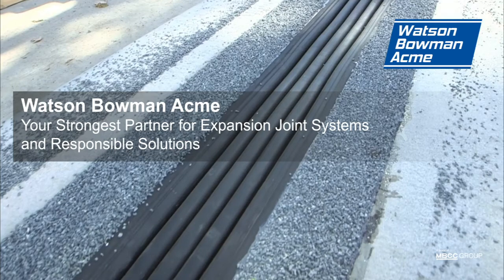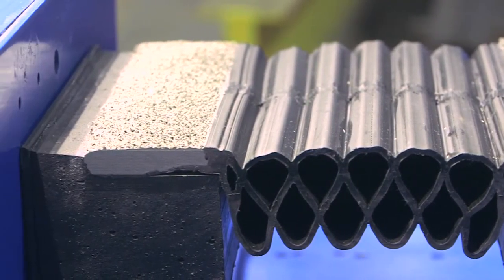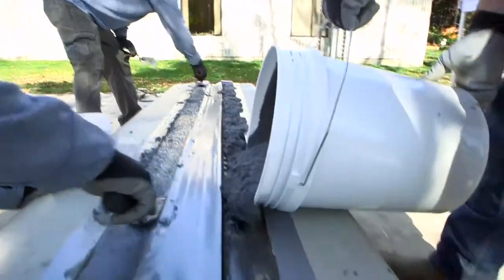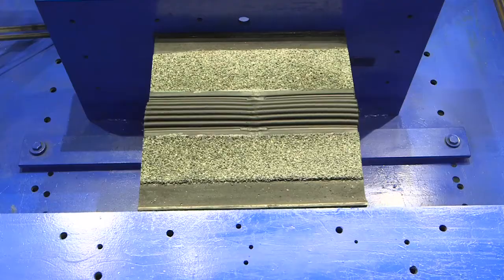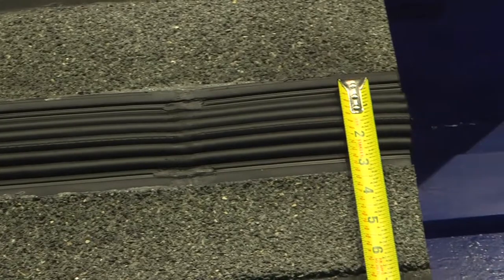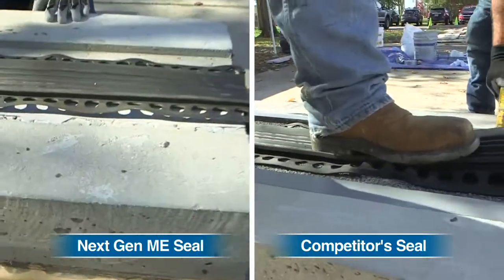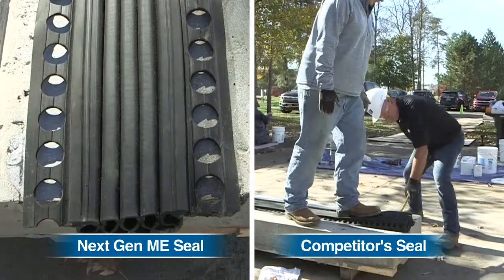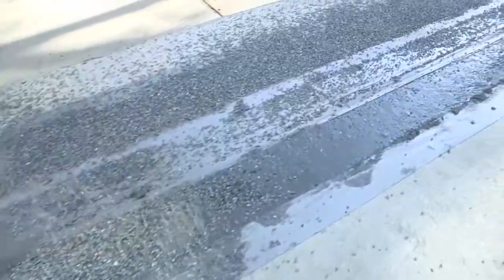Wabo®CreteMembrane Gen. II (ME) Expansion Joint System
Watson Bowman Acme's new 'Generation II' system is a durable watertight expansion joint system that can accommodate unforeseen outward structural movements (ie: seismic, shrinkage, creep or other unknown movements) beyond its relaxed width without sacrificing performance and water tightness.

Watson Bowman Acme (WBA) is a part of the global MBCC Group and is headquartered in Amherst, New York.
Watson Bowman Acme, under the internationally recognized Wabo® brand of products, is your strongest partner for expansion joint systems and responsible solutions, with a world wide commitment focused on civil and commercial structures.
A leader in the industry, we are a reliable supplier of expansion joints to the markets in which we serve. By basing our business on a culture of responsible care, we create true value for our stakeholders.

About MBCC Group
The MBCC Group is one of the leading suppliers of construction chemicals and solutions worldwide and has emerged from the carve-out of the former BASF Construction Chemicals business from BASF Group. We offer innovative and sustainable products and solutions for the construction industry across different sectors, such as buildings, structures, underground construction, new construction, as well as for renovation. Our strong brands Master Builders Solutions®, PCI®, Thermotek®, Wolman®, Colorbiotics® and Watson Bowman Acme's Wabo® line of expansion joints are well established in the marketplace. With our innovations, we address sustainability challenges in the industry. MBCC Group consists of approximately 70 legal entities worldwide and is home to around 7,500 construction experts in over 60 countries.